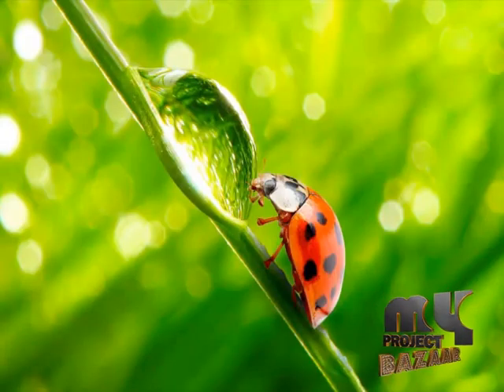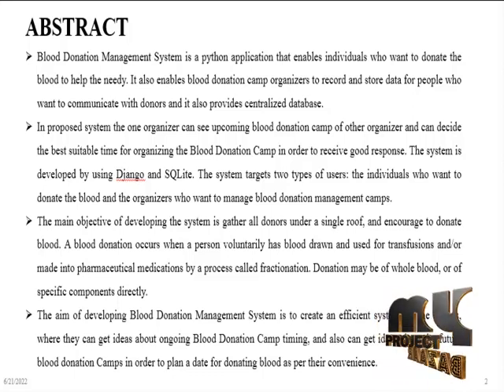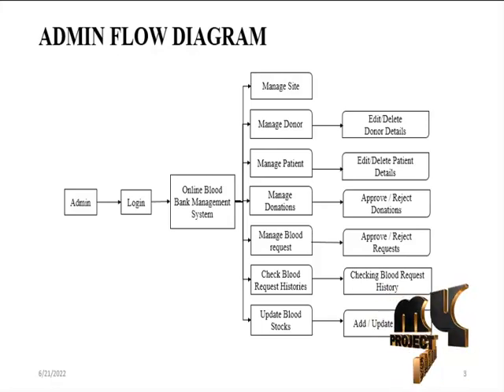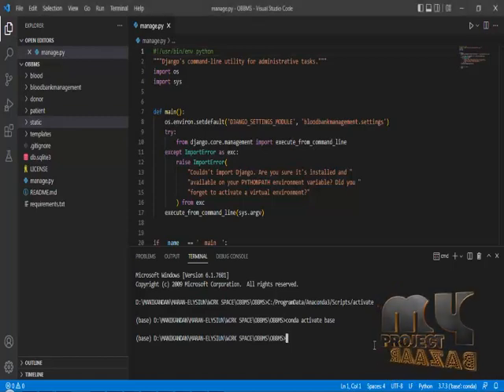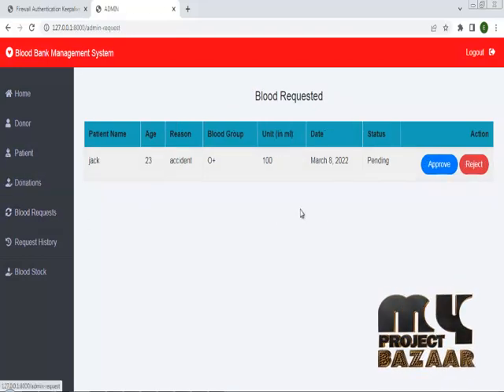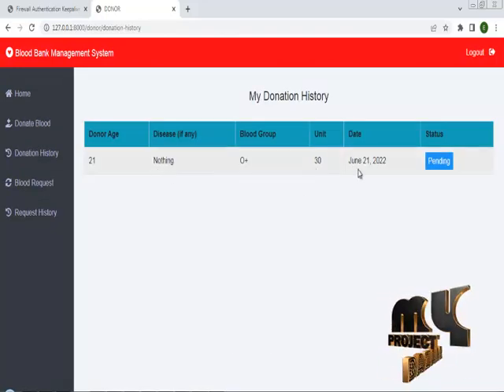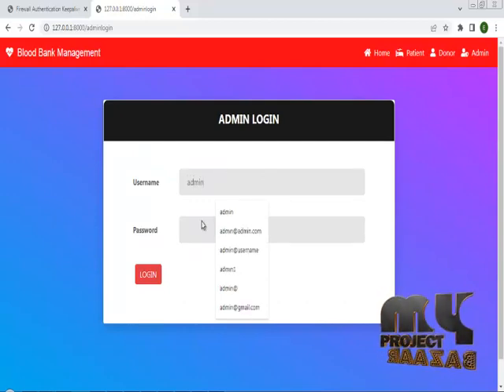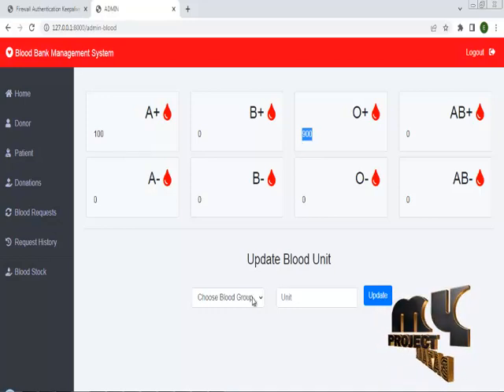Application-Online Blood Bank Management System-MyProjectBazaar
Blood Donation Management System is a python application that enables individuals who want to donate the blood to help the needy. It also enables blood donation camp organizers to record and store data for people who want to communicate with donors and it also provides centralized database. In proposed system the one organizer can see upcoming blood donation camp of other organizer and can decide the best suitable time for organizing the Blood Donation Camp in order to receive good response. The system is developed by using Django and SQLite. The system targets two types of users: the individuals who want to donate the blood and the organizers who want to manage blood donation management camps. The main objective of developing the system is gather all donors under a single roof, and encourage to donate blood. A blood donation occurs when a person voluntarily has blood drawn and used for transfusions and/or made into pharmaceutical medications by a process called fractionation. Donation may be of whole blood, or of specific components directly. The aim of developing Blood Donation Management System is to create an efficient system for the donors, where they can get ideas about ongoing Blood Donation Camp timing, and also can get ideas about the future blood donation Camps in order to plan a date for donating blood as per their convenience.
Including Packages
* Base Paper
* Complete Source Code
* Complete Documentation
* Complete Presentation Slides
* Flow Diagram
* Database File
* Screenshots
* Execution Procedure
* Readme File
* Addons
* Video Tutorials
* Supporting Softwares
Specialization
* 24/7 Support
* Ticketing System
* Voice Conference
* Video On Demand *
* Remote Connectivity *
* Code Customization **
* Document Customization **
Suggested: Best Videos
Suggested: Best Projects
Suggested: Algorithm
Suggested: Best Title Names
Click Here:Special Discount for you
Amazing Deals: JUST FOR YOU
Special Combo Offer: JUST FOR YOU
SAVE UPTO 30%: Waiting for YOU
Don't Miss Out: Combo offer
Seasonable Offer: Waiting for YOU
Related Video:Simulink Project
100% Assured Quality
150000+ Happy Students
Ontime Delivery
15000+ Completed Project Videos
Free matlab Code
25+ year Standard Company